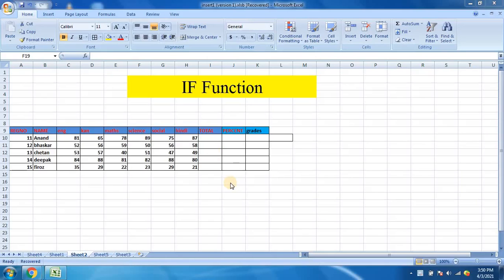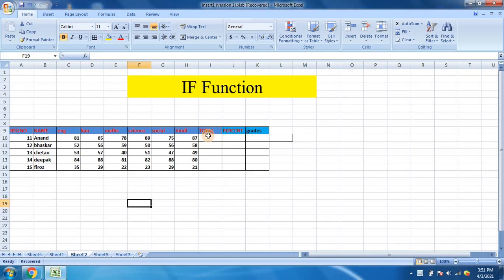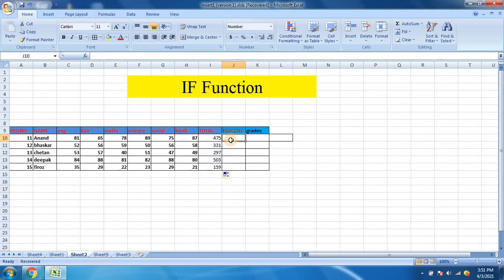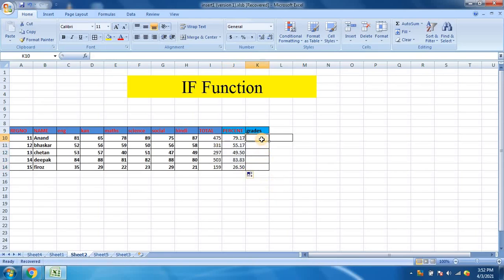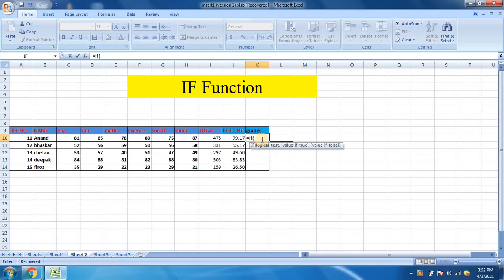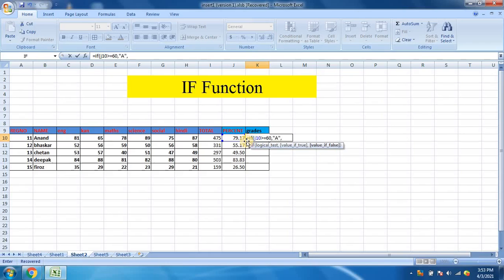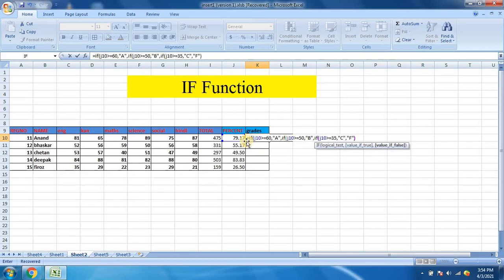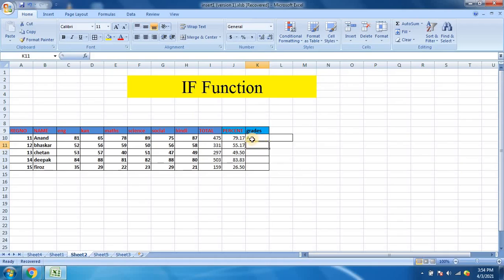If function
If function in MS Excel